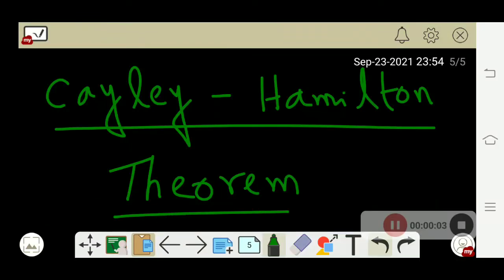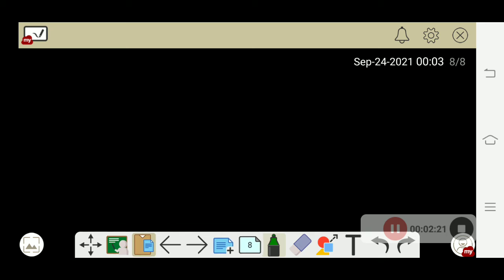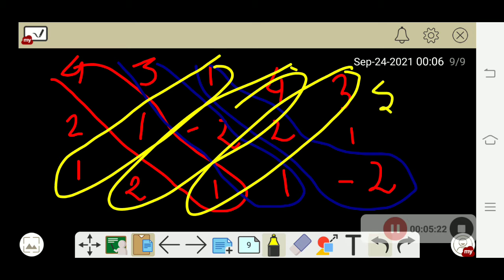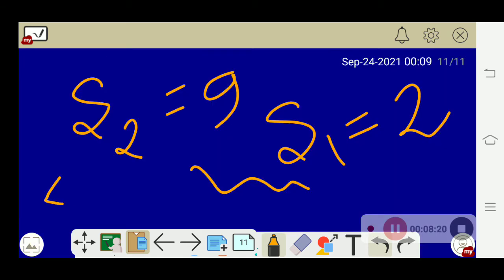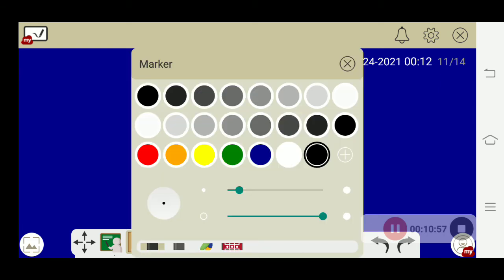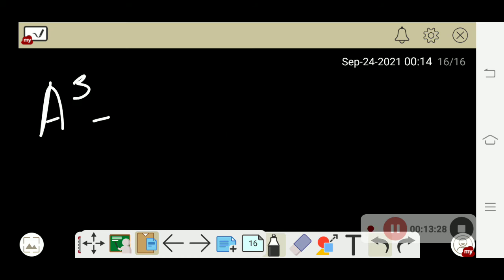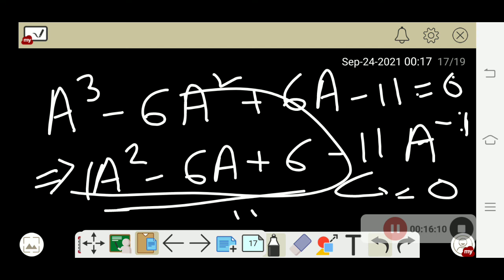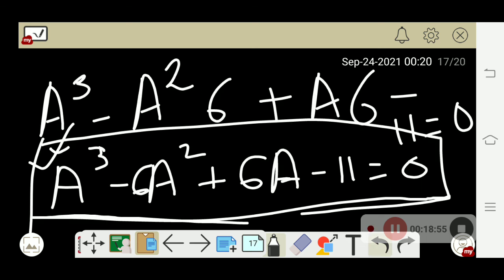IIT JAM Physics - Cayley Hamilton's Theorem